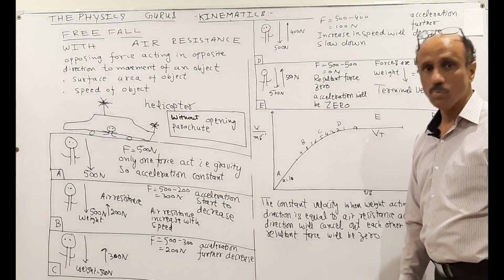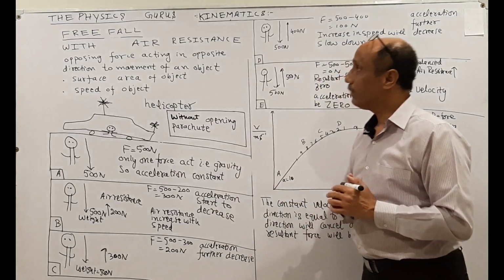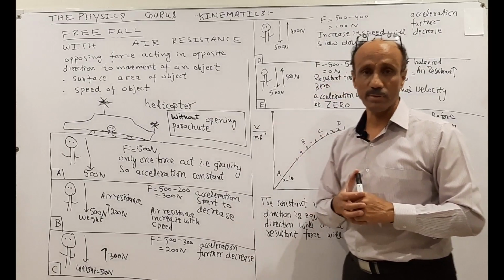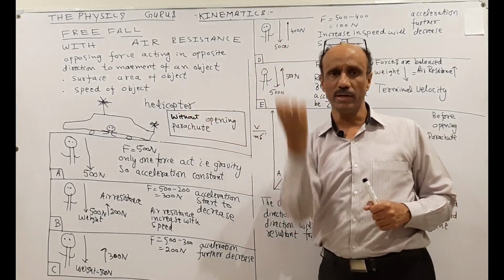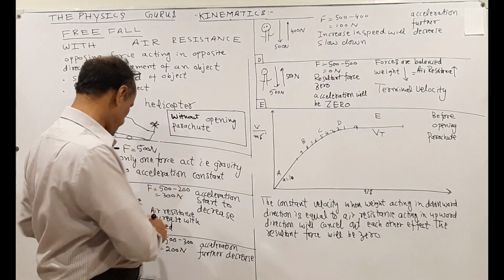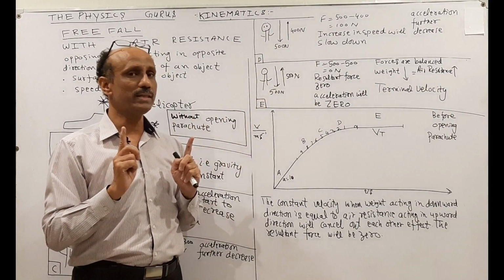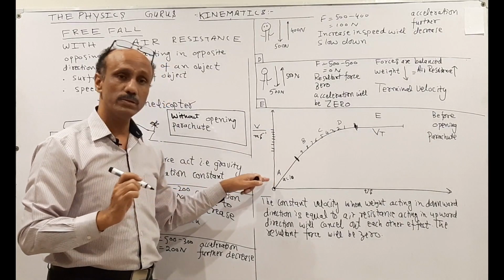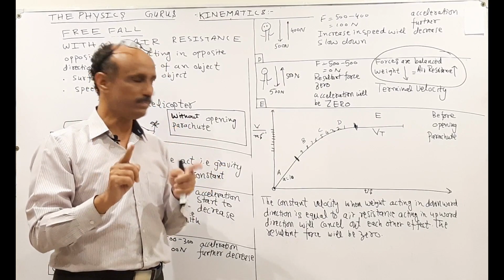O Levels Physics 5054 Unit 2 Kinematics- Free Fall with Air Resistance Part A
O Levels Physics 5054 Unit 2 Kinematics- Free Fall with Air Resistance Part B
This topic will explain the action of paratrooper jumped without opening a parachute.What will happen to weight and air resistance before opening the parachute.The paratrooper will move with constant acceleration during first few seconds of his flight. When speed increases then air resistance also increase. A time will come he will move with terminal velocity. At that point forces will become balance. Acceleration will become zero.